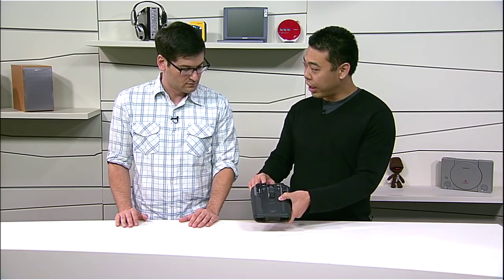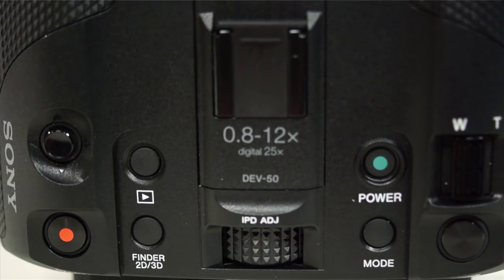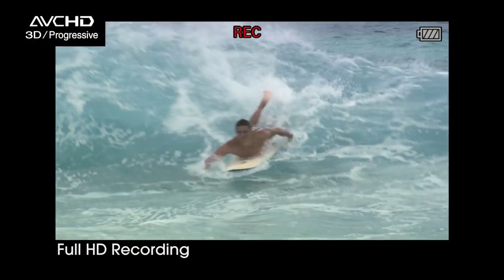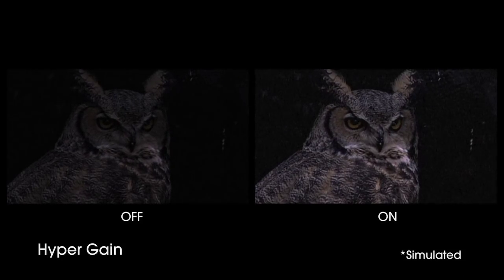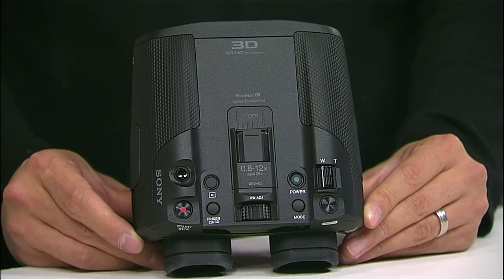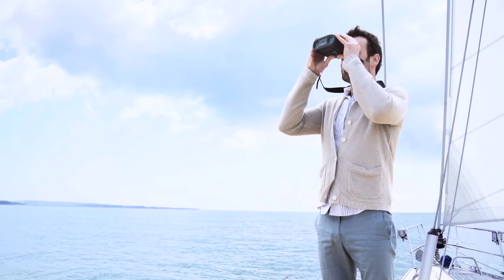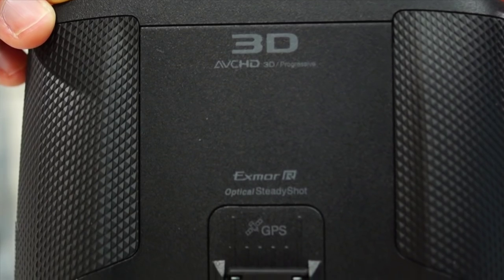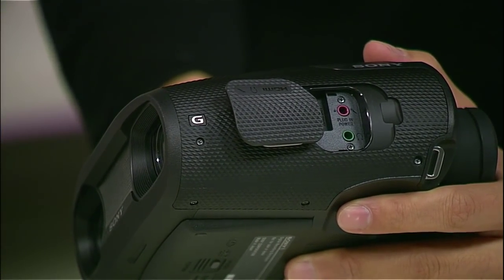BRAND NEW: Sony's Digital Zoom Binoculars with HD video capture, camera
Get excited, folks.  The second generation of binoculars from Sony, the DEV-50V, is here, delivering an improved experience for nature lovers, sports spectators, or anyone who just wants a killer view of their surroundings.

In addition to autofocus, image stabilization and flexible zoom capability, the DEV-50V can record full AVCHD™ 2.0 video with stereo sound or snap 20.4 megapixel still photos, even after sundown with enhanced low-light capability.

SGNL by Sony and Kenta from Sony's Digital Imaging team give you the rundown of the new features.

*We mention in the video that DEV-50 is capable of both 2D and 3D stills. It actually only takes 2D photos. Our bad!